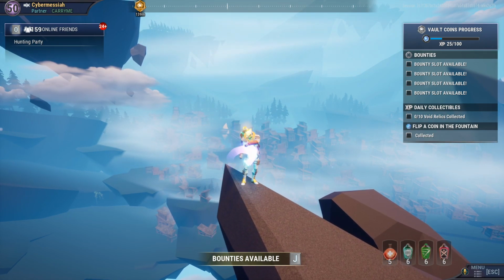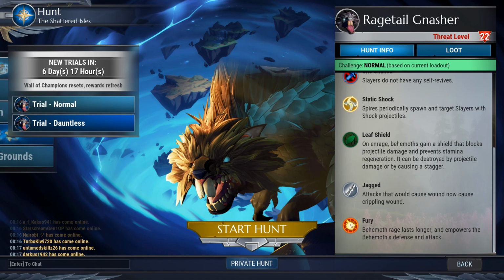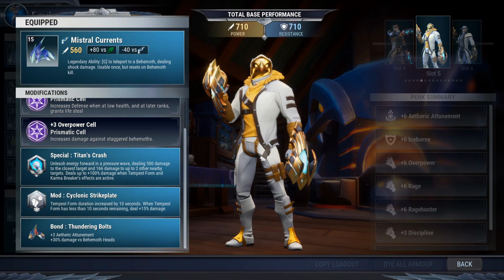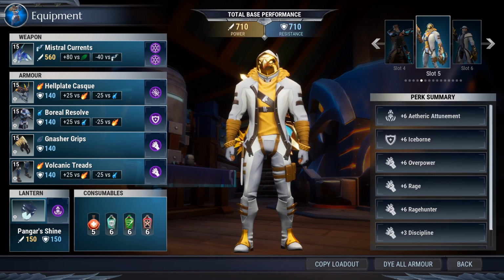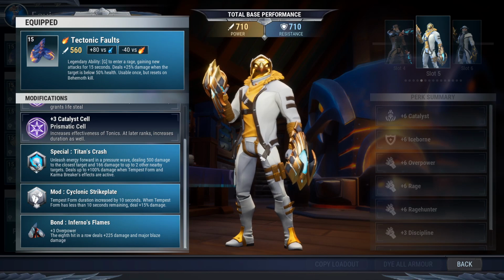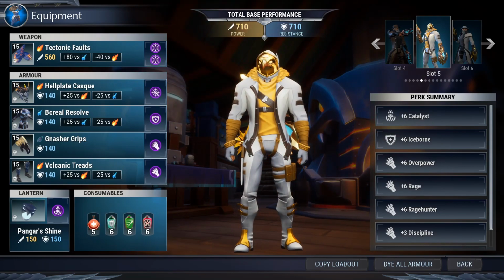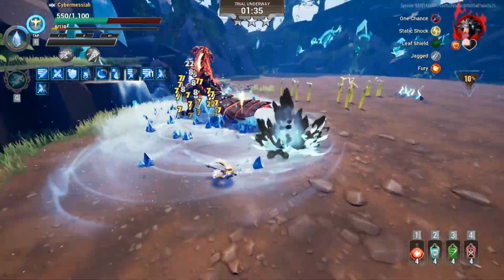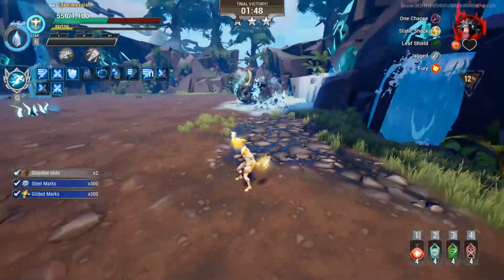Easy Sub 3 Guide - Gnasher Trials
Gnasher trials may seem difficult at first but once you understand them, they are an easy three star.

Timestamps:
0:00 - Mods
1:33 - Build
3:20 - Fight

MUZZ feat. Cammie Robinson - Star Glide